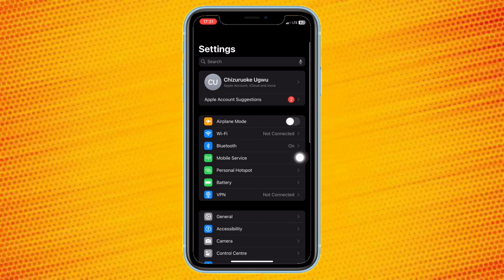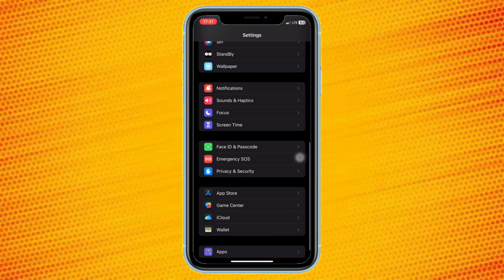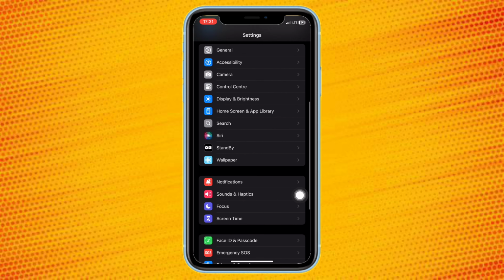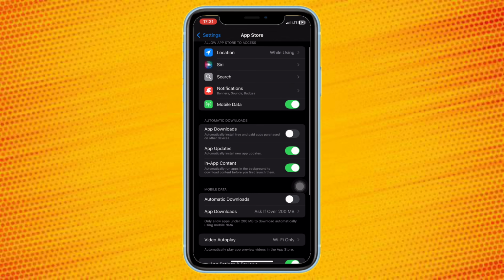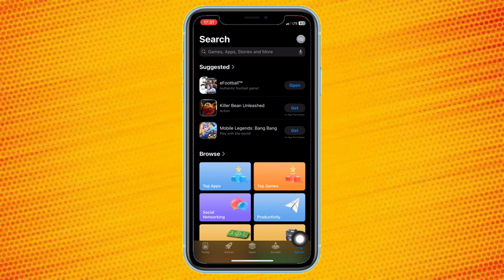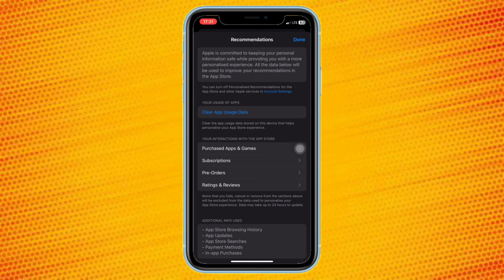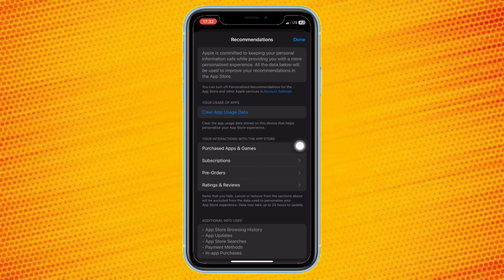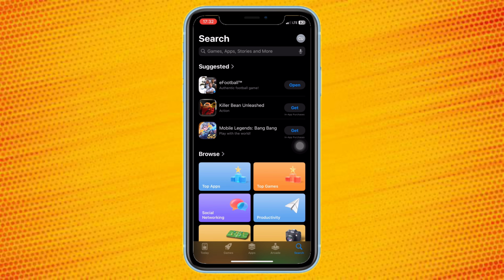"Free Up Space! How to Clear App Data Usage on iOS"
Is your iPhone running out of storage? Learn how to clear app data usage on iOS to free up space and improve performance! In this quick and easy tutorial, we'll show you step-by-step how to remove unnecessary app data, cache, and documents to keep your device running smoothly.

🔹 Optimize your iPhone storage
🔹 Delete app cache & data
🔹 Boost performance effortlessly